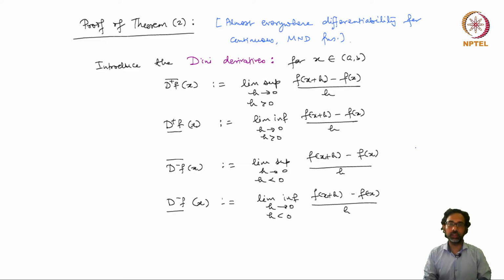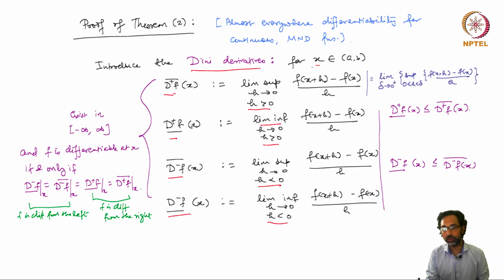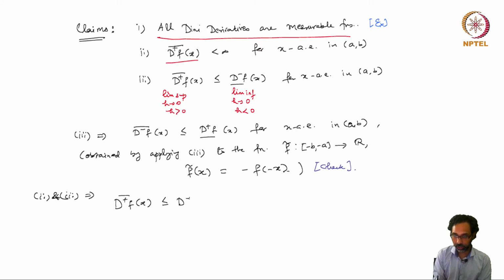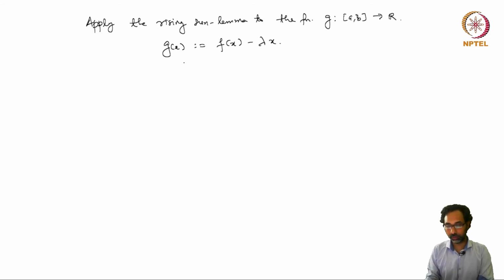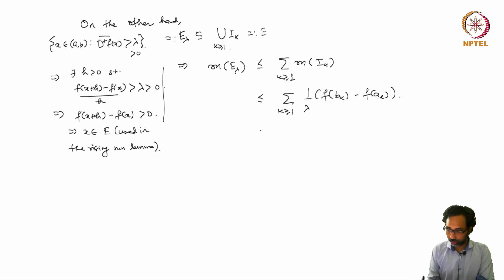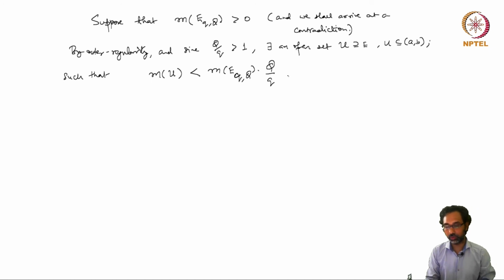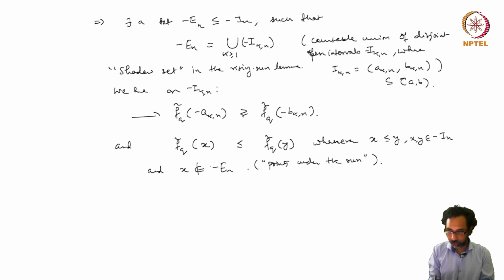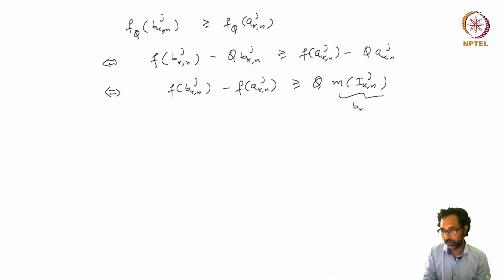mod12lec74 - Differentiation theorem for monone continuous functions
Differentiation theorem for monone continuous functions

Dini derivatives, almost everywhere differentiability for continuous, monotonically non-decreasing functions, application of the Rising Sun Lemma